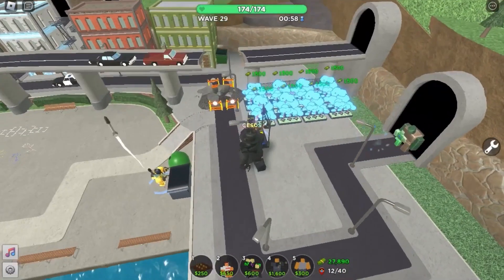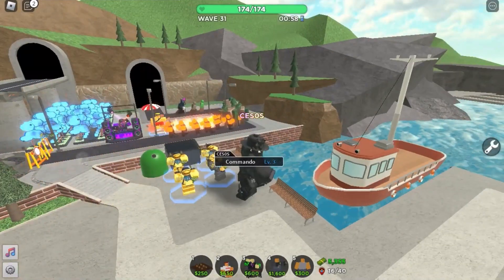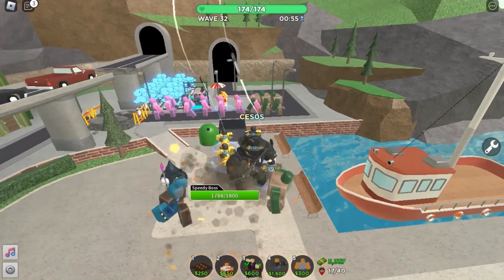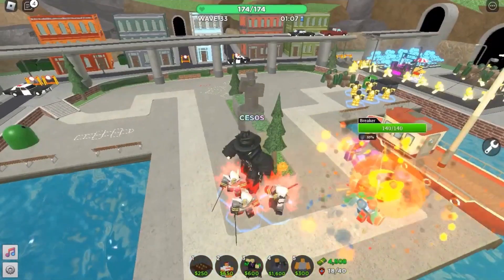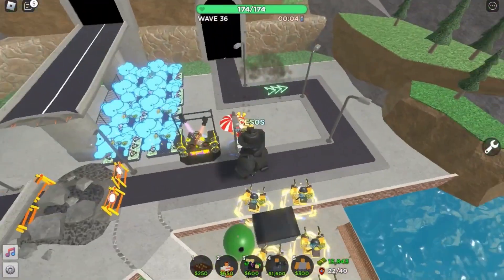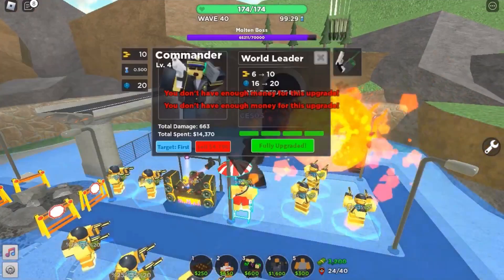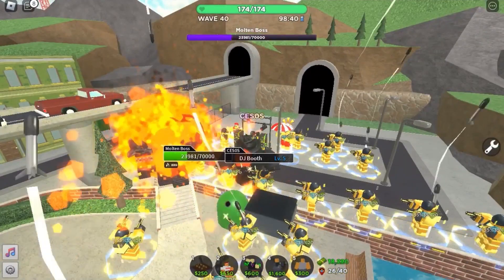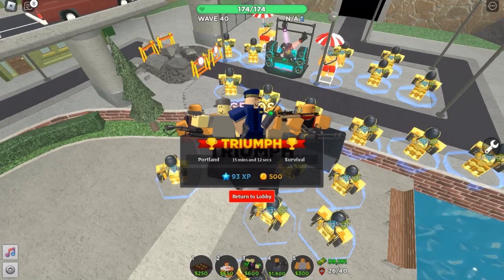Is Commando Still Good In TDS? (ROBLOX)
the most mid event tower

wanna hear something cool
Commando First Release at max does about 124 DPS passing Minigunner, Warden, Golden Minigunner, and Commando being behind turret that does around 125 DPS.

subrcribe! like! if u want too!